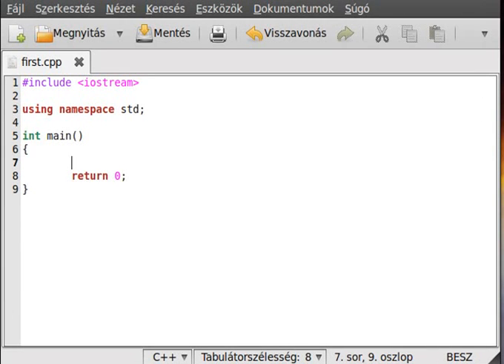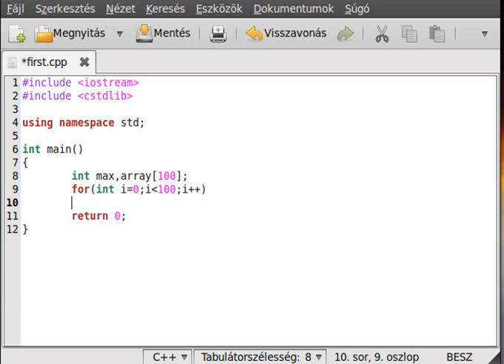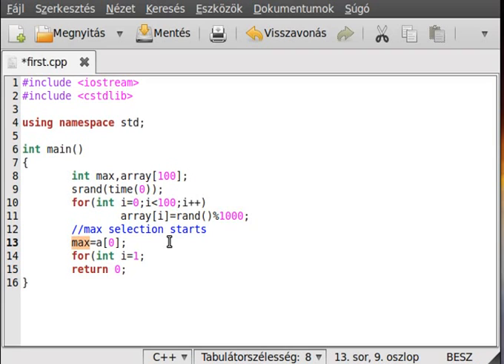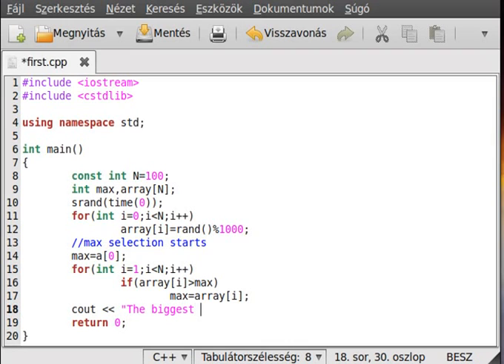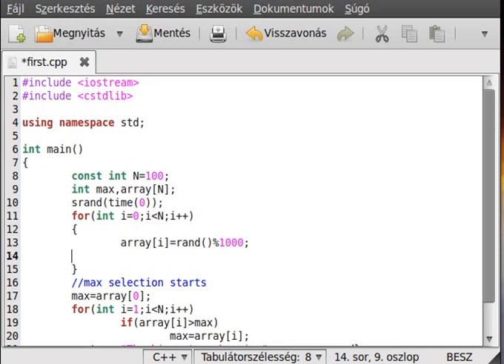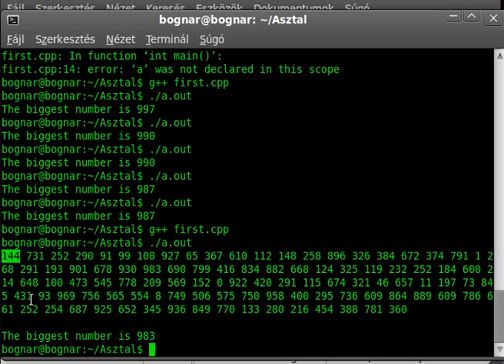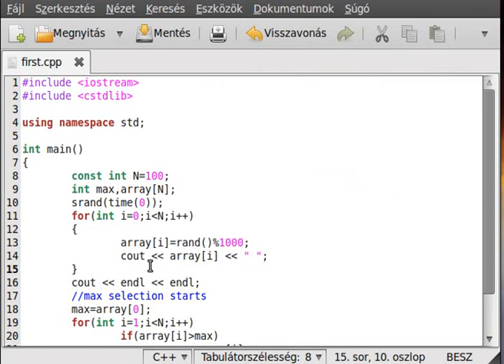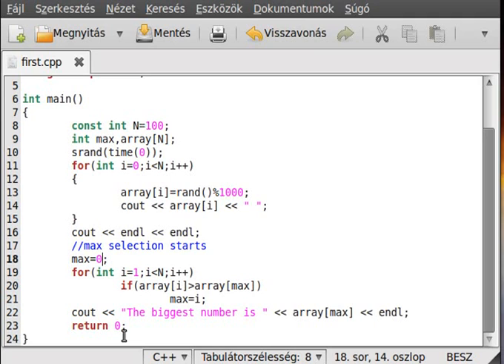C++ tutorial 31 - max,min selection.avi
In this few tutorial I want to show you some of the most fameous and most usefull simple algorithms. In this I want to show you the minimal and maximal selection.